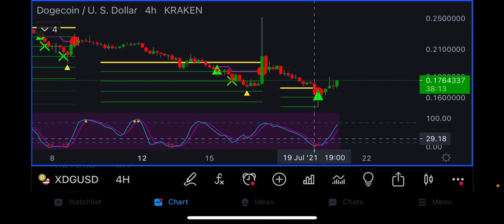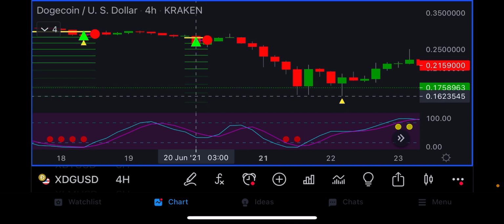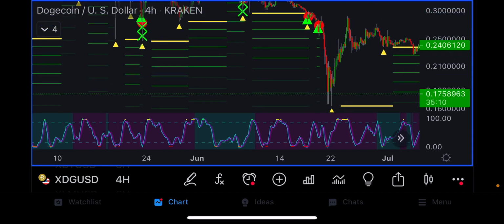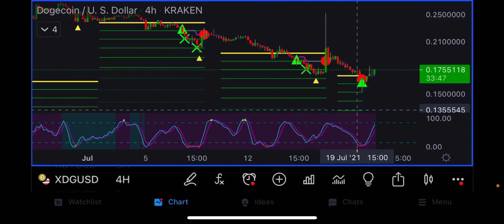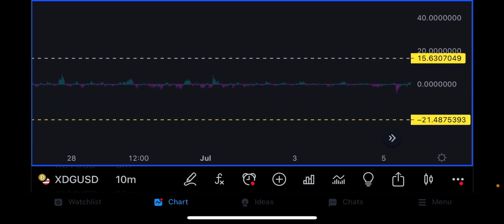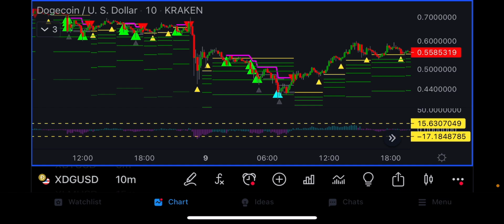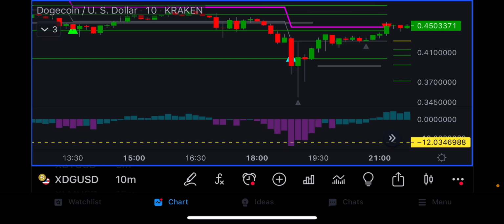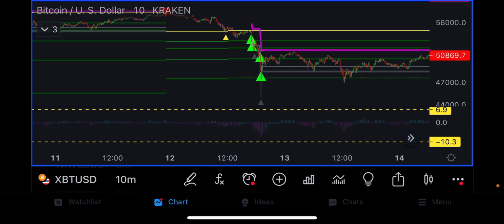How to spot PANIC drops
YouTube “QFL trading” or search “Quickfingers Luc” to learn more about base cracks and panic drops.